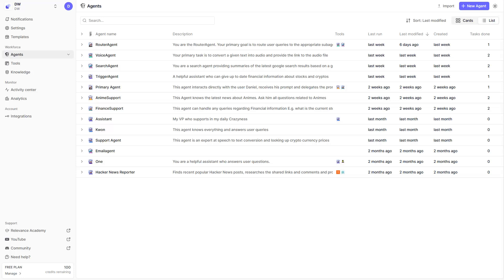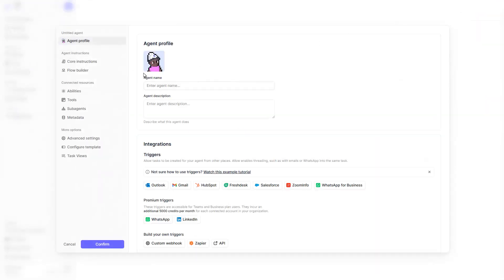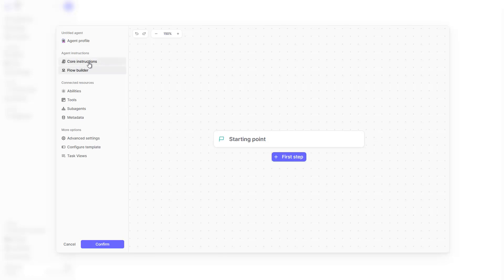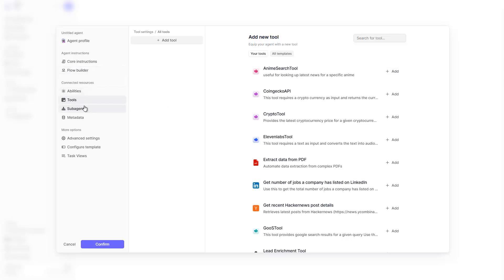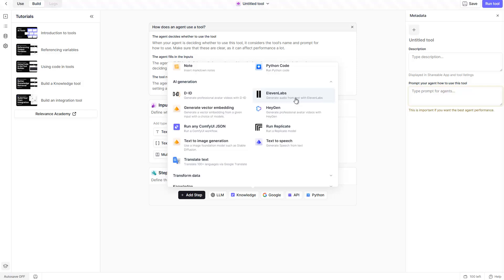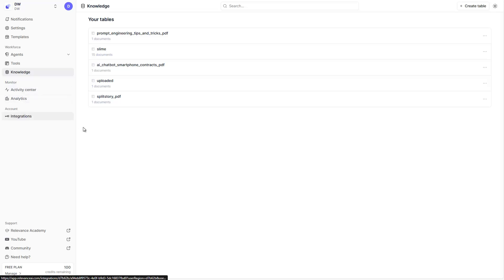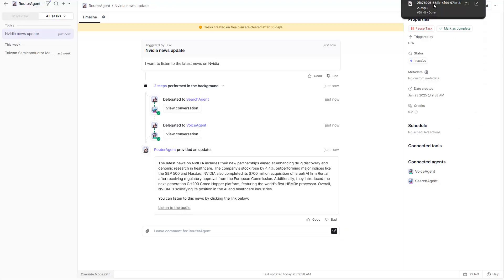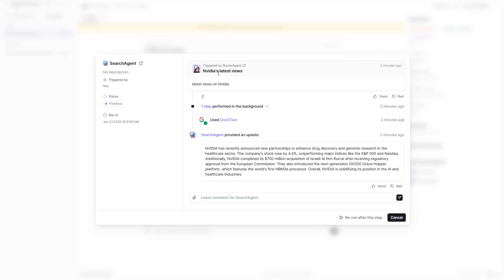How to build No code Agents with RelevanceAI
Relevance AI is a no-code platform that empowers businesses to build and manage AI agents and multi-agent systems effortlessly. With Relevance AI, you can automate tasks, integrate seamlessly with your existing tech stack, and customize your AI workforce using natural language and large language models (LLMs).
RELEVANCE AI

In this video, we introduce the concept of Multi-Agent No-Code Creation with Relevance AI. You'll learn how to:

Identify Goals and Scope: Define clear objectives and map out the tasks and workflows required.

Create and Train Agents: Utilize pre-built agents or develop custom ones tailored to your specific needs.

Define Agent Interactions: Model how agents will communicate and collaborate to achieve your goals.

By the end of this tutorial, you'll have the knowledge to build intelligent multi-agent systems without writing a single line of code, streamlining your business processes and enhancing efficiency.
RELEVANCE AI